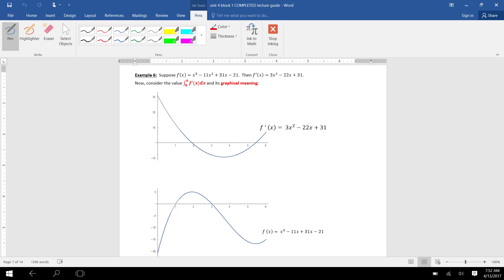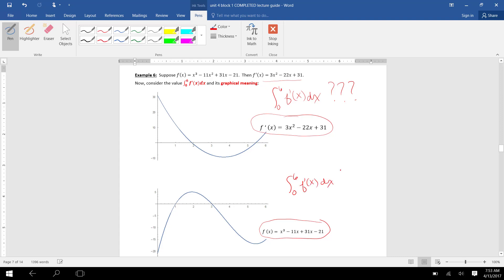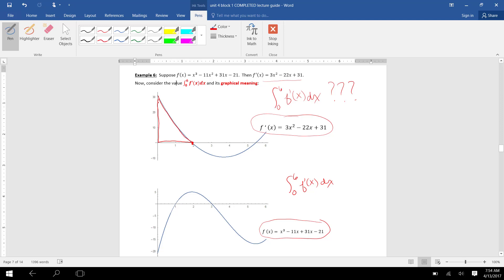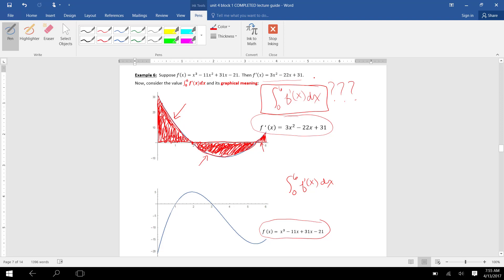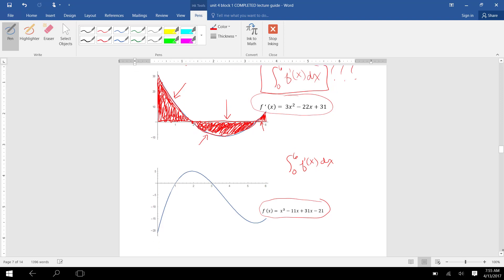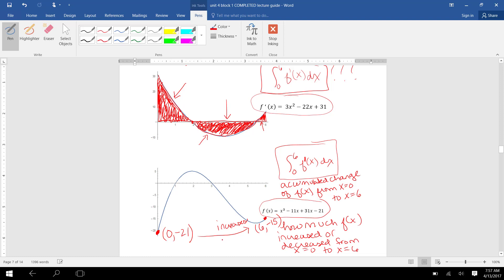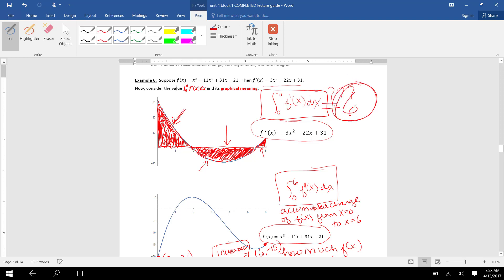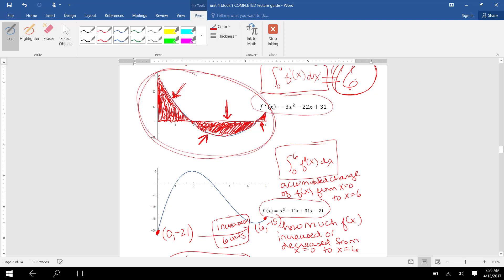unit 4 block 1 example 6